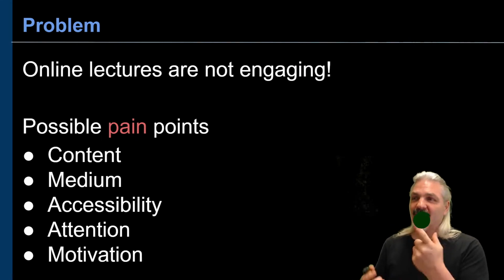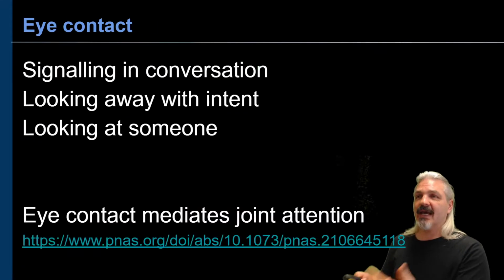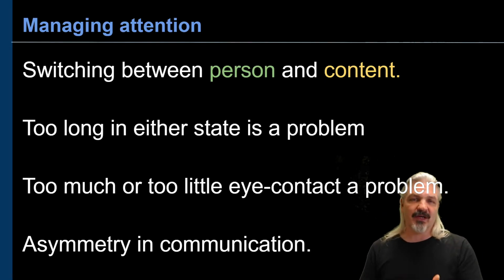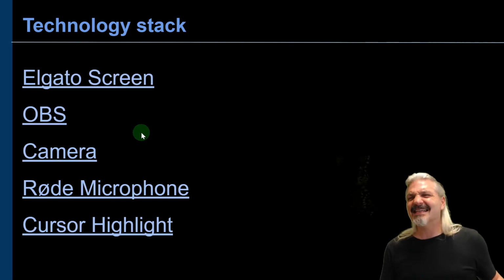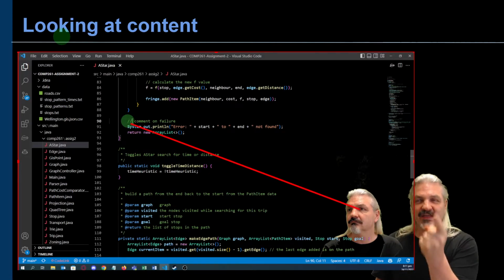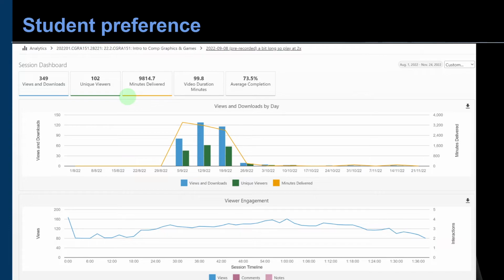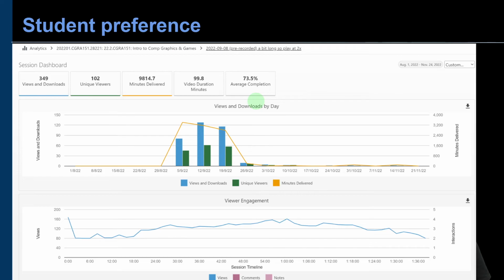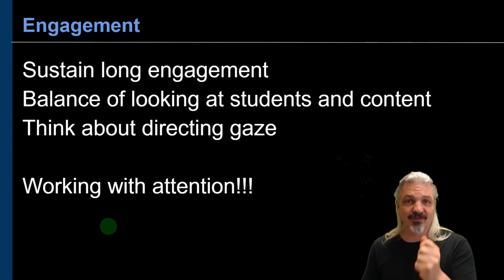Gaze for Online presentations (Mouse pointer error )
A lightning presentation on how I do eye gaze for engagement in lectures and coding sessions. There is an issue with this video as I out the mouse pointer over my face for a couple of minutes.  It does move, but having it there also shows how much you watch the person talking.